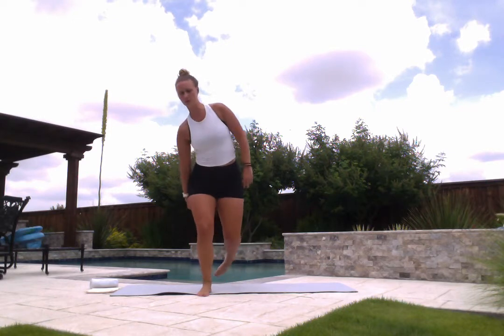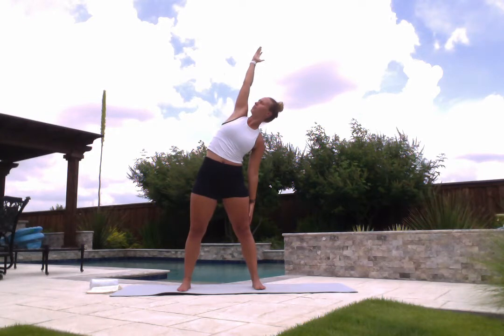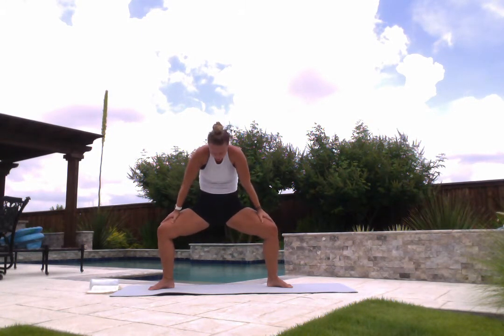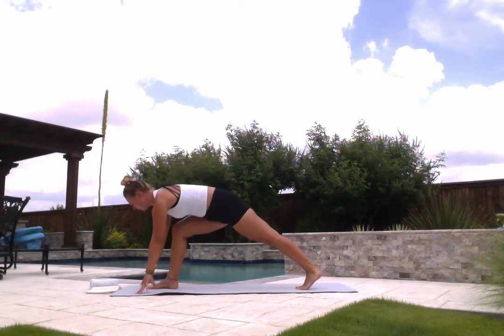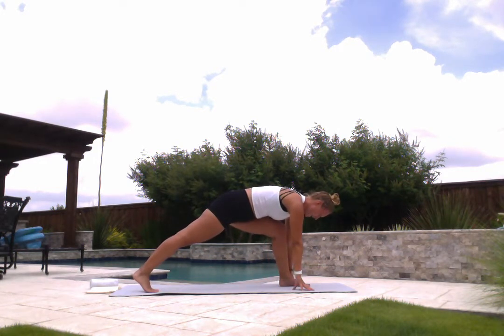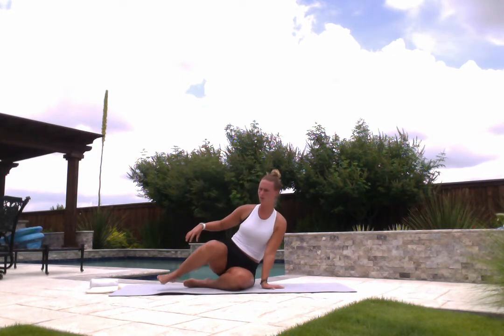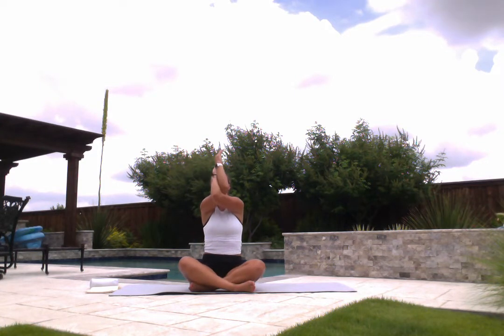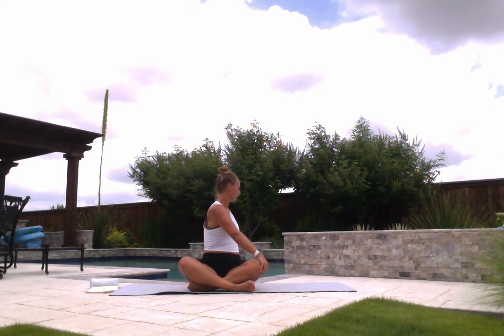9 Minutes of Yoga for Your Golf Swing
If you are like me you love playing golf. But sometimes when I get to the range or that first tee I don't feel like my body is ready to play. This video is an easy 9 minute warm up that targets your back, shoulders, hamstrings, and hip flexors...all important to your swing! Try it out before your next round!